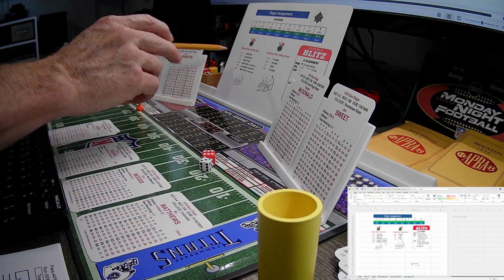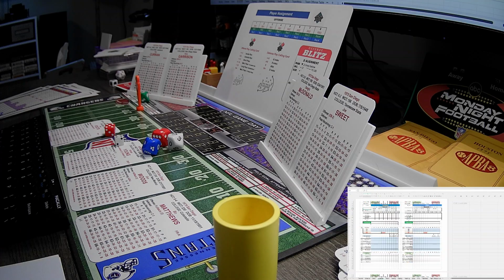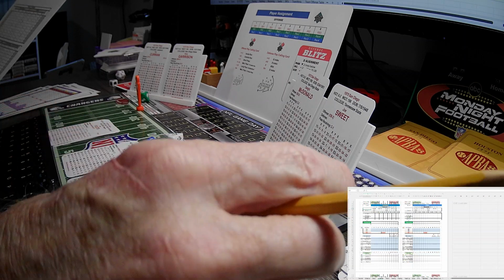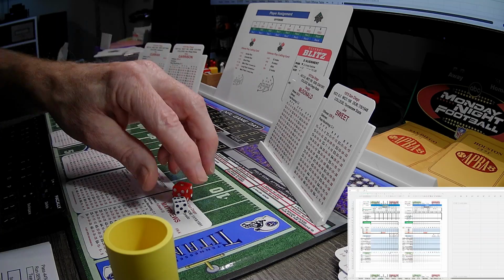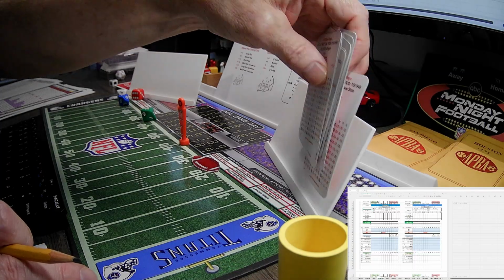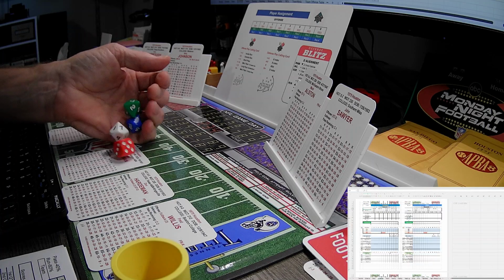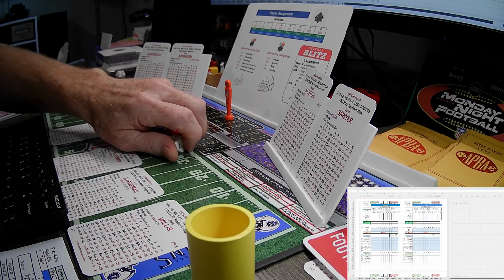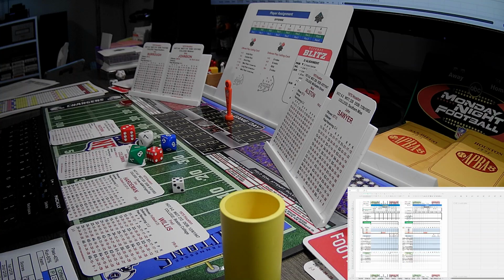APBA Football 1975 San Diego Chargers vs Houston Oilers (2nd QTR action) on the tabletop